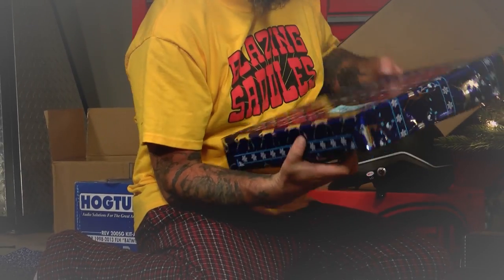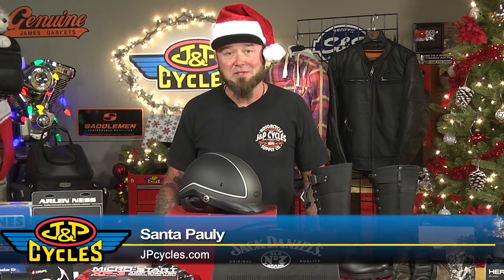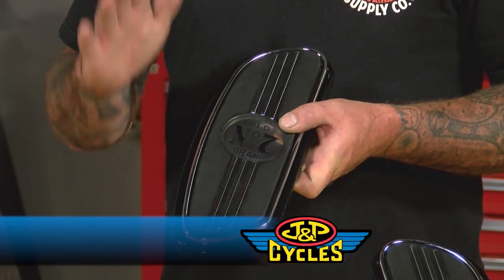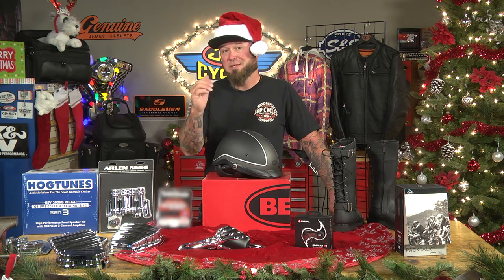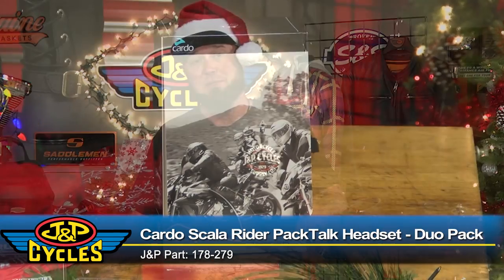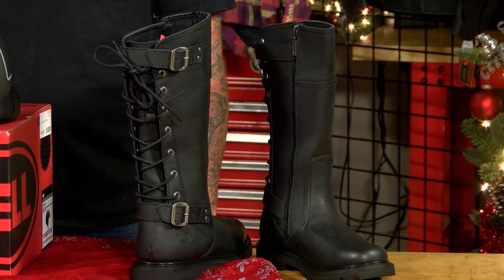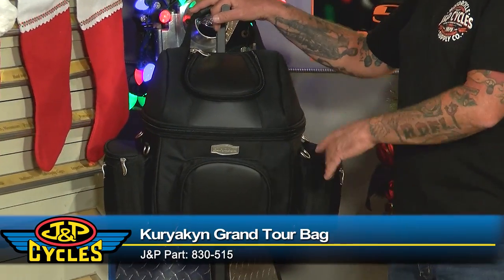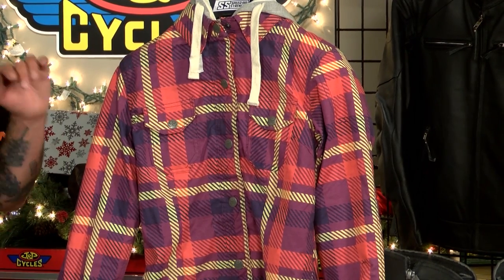A Gift Guide for The Motorcycle Rider in Your Life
Pauly is like a little kid because he is so excited for the motorcycle related gifts this year. Give gifts that don't suck. Be a hero this year!